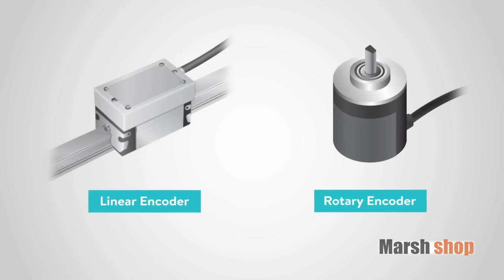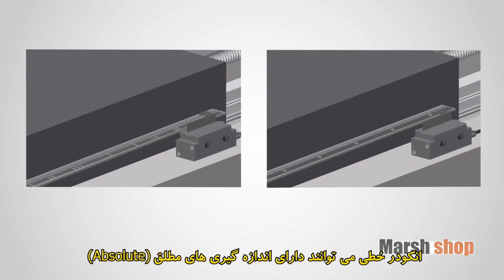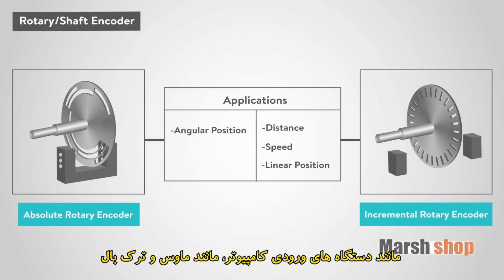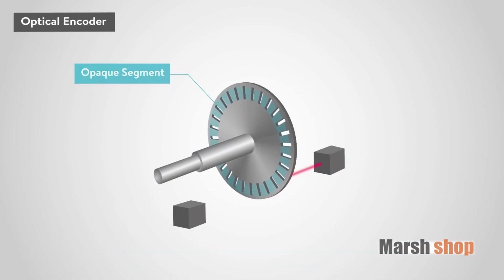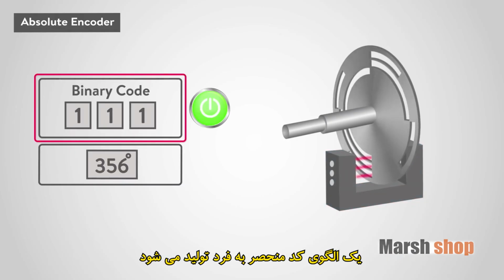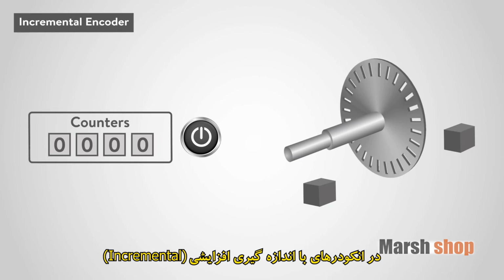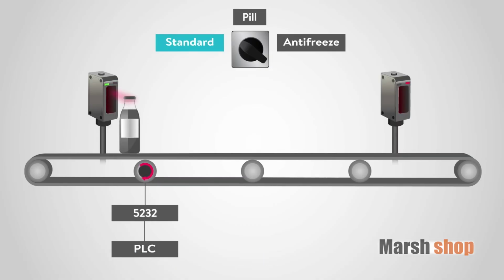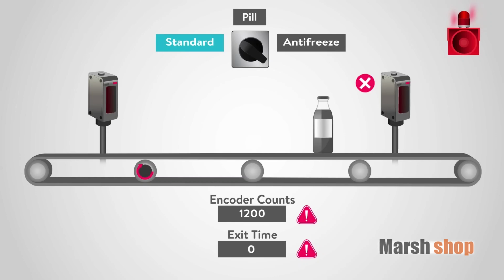تفاوت انکودر مطلق و افزایشی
آیا میدانید تفاوت انکودر مطلق و افزایشی در چیست؟ در این ویدئو به صورت ساده و کاربردی تفاوت ساختار، سیگنال خروجی، دقت و نحوه عملکرد هر دو نوع انکودر ر بررسی می کنیم. همچنین یاد میگیرید که در پروژه های صنعتی و رباتیکی کدام نوع انکودر برای شما ناسبتر است.
اگر به دنبال خرید انکودر صنعتی هستید یا میخواهید مدل مناسب پروژه خود را انتخاب کنید به سایت مارش شاپ سر بزنید.
همچنین به مقاله ای که در این مورد در سایت مارش منتشر شده مراجعه نمایید
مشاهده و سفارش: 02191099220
ما را در شبکه های اجتماعی دنبال کنید:
اینستاگرام:  / marsh.shop.ir